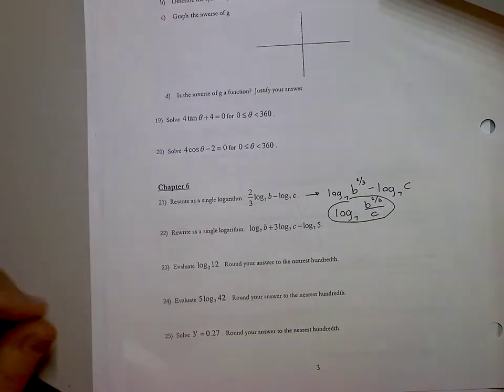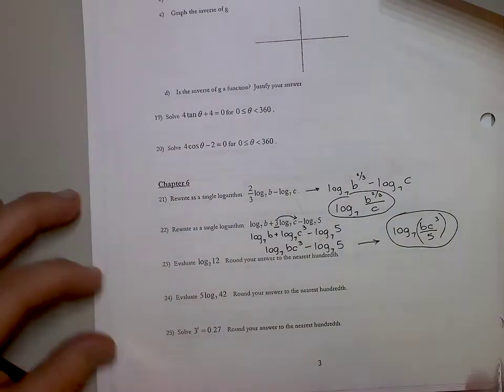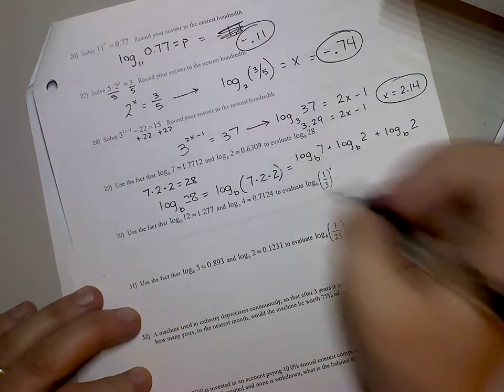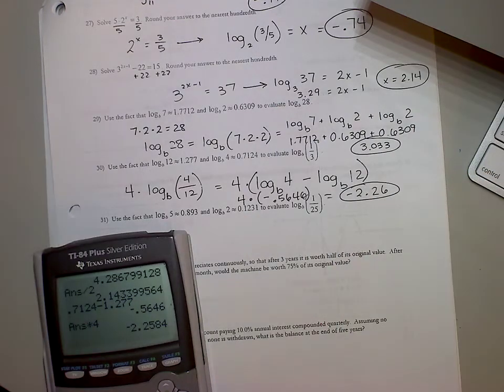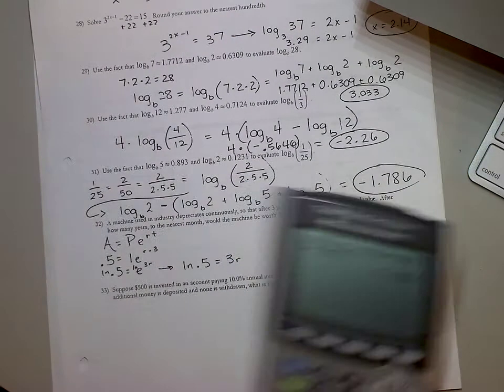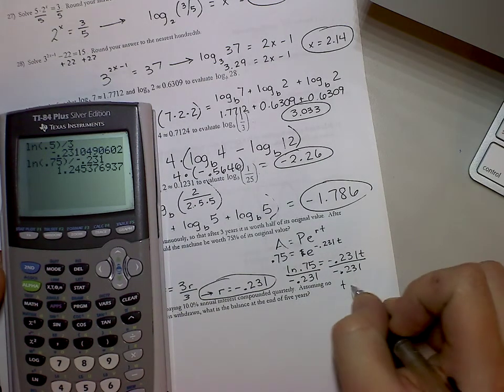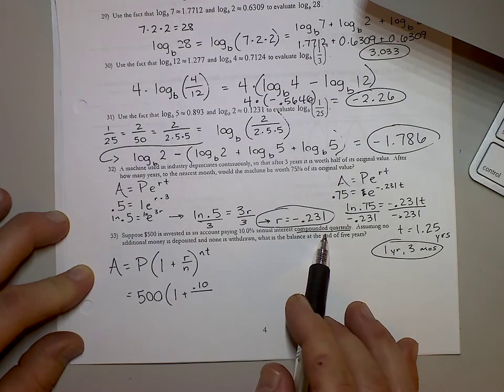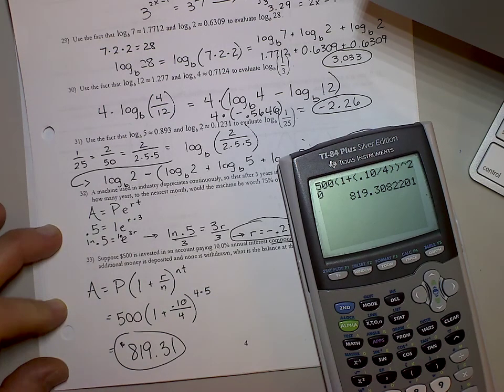Algebra 2 Exam Review Chapter 6